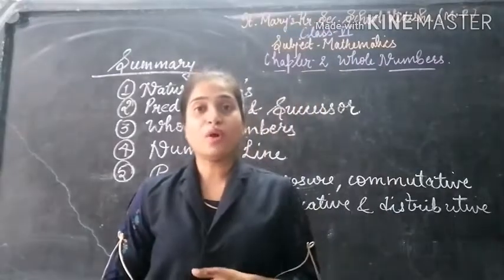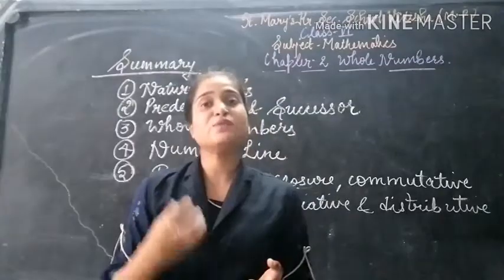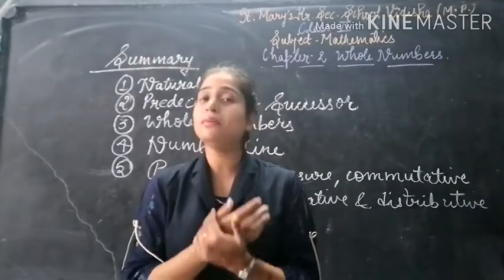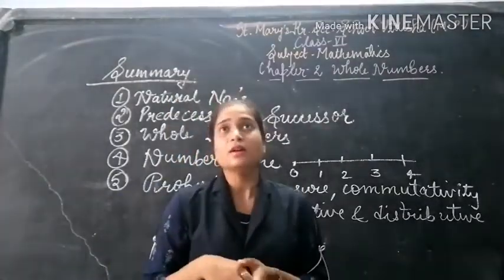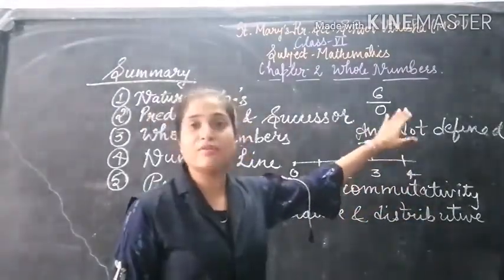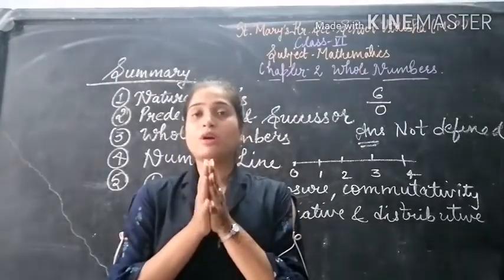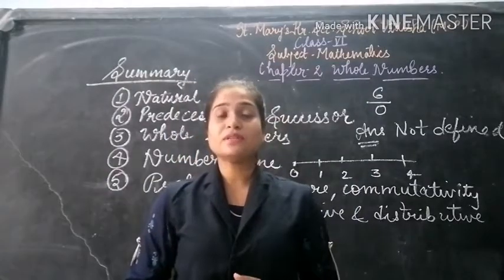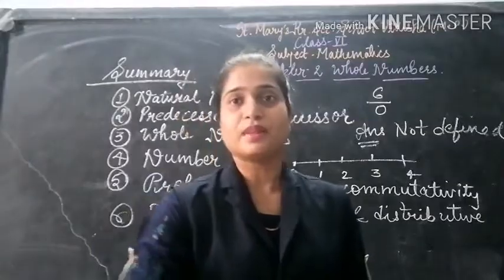Class 6th Maths Chapter 2 Whole Numbers Part 16